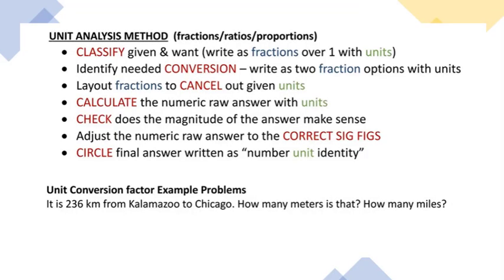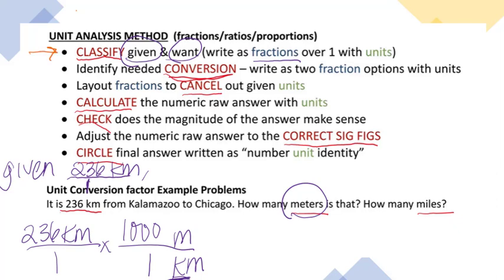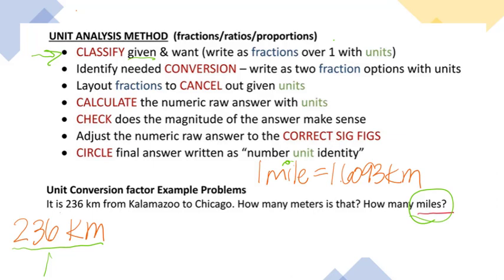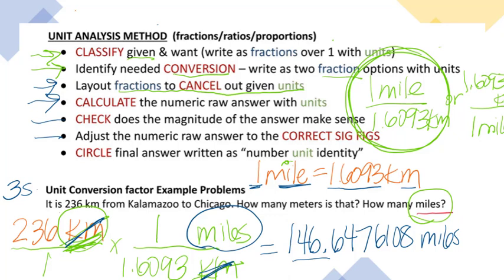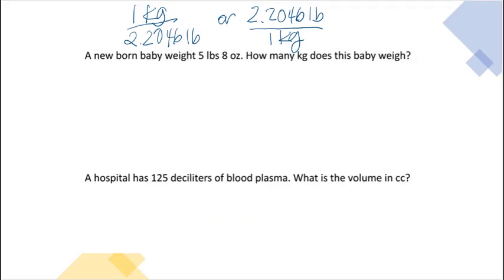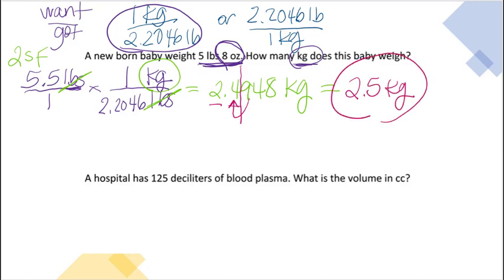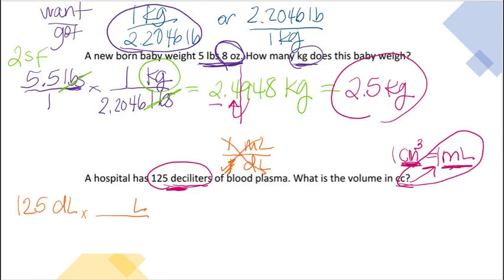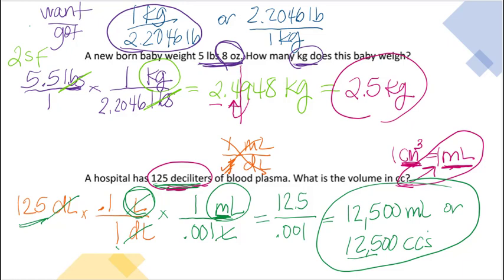CHM 100 Unit Analysis Method